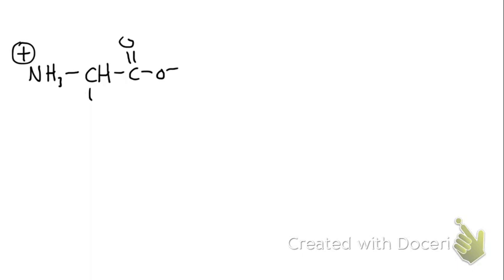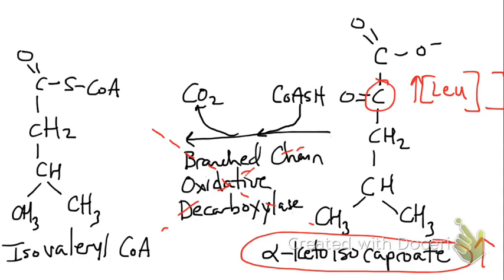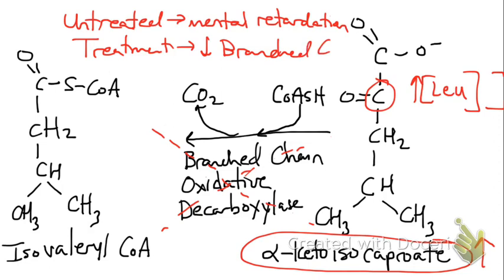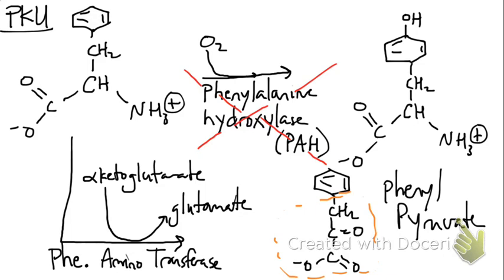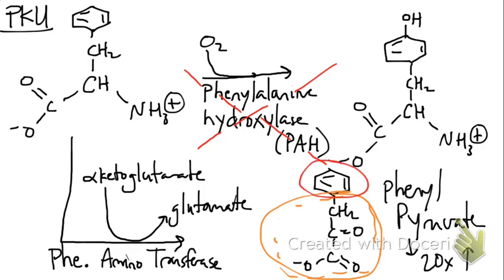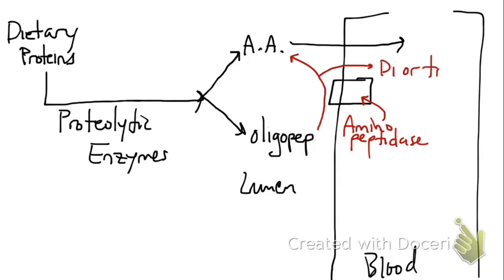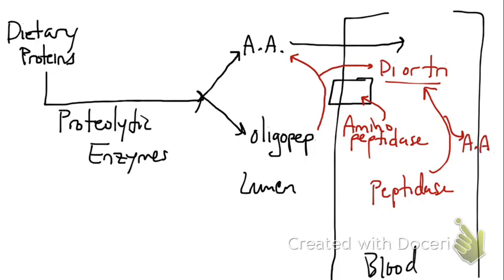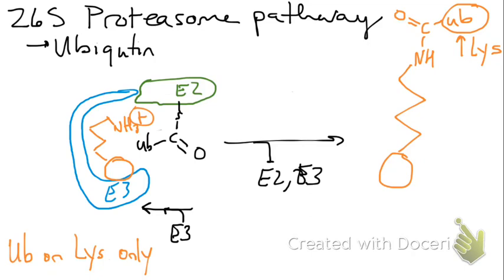Inborn Errors of Metabolism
This video is the last video detailing the metabolism of nitrogen and what happens when we break these pathways.